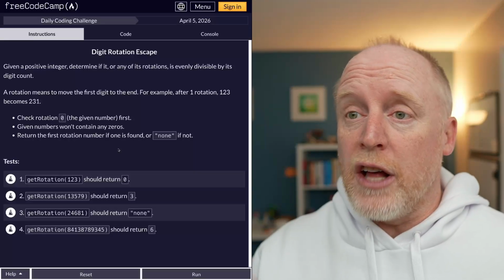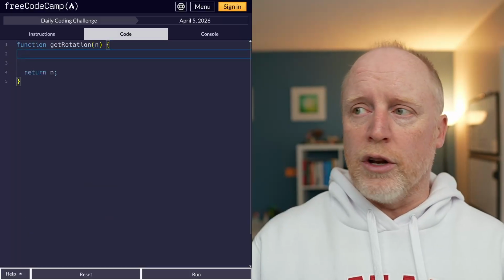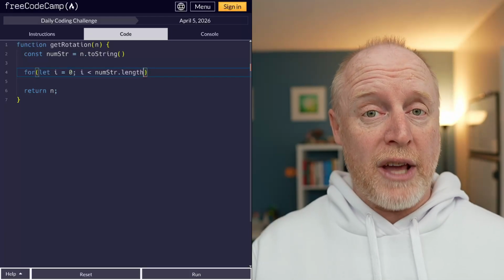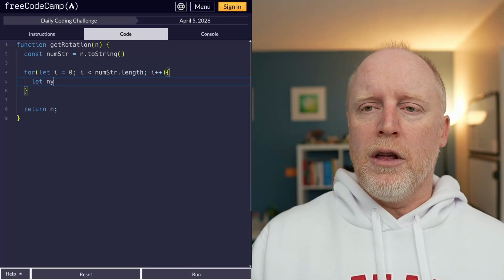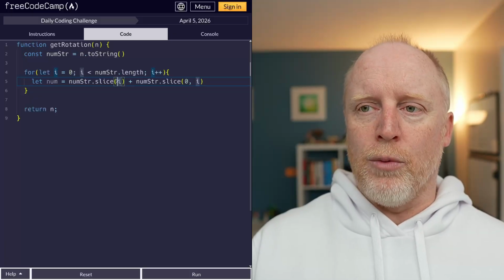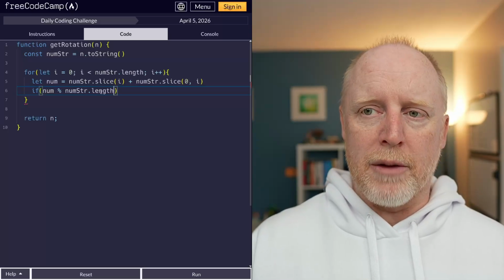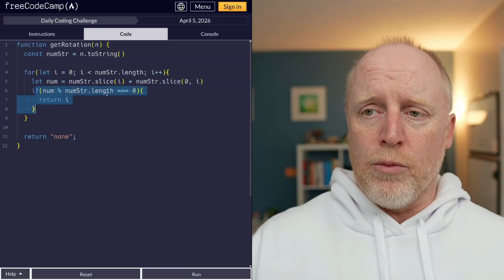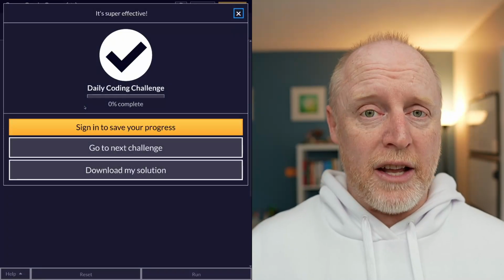Digit Rotation Escape - 2026-04-05 - FreeCodeCamp Daily Challenge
Today, I take on "Digit Rotation Escape", a quick challenge to cycle through a series of digits (as a whole number), and see if they are cleanly divisible by their length. We do this with a standard loop and some string magic.